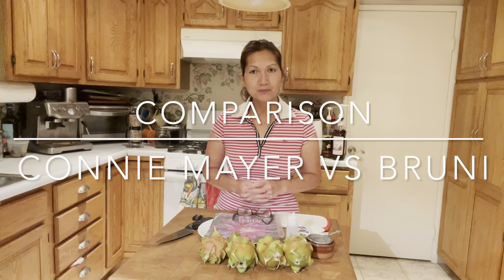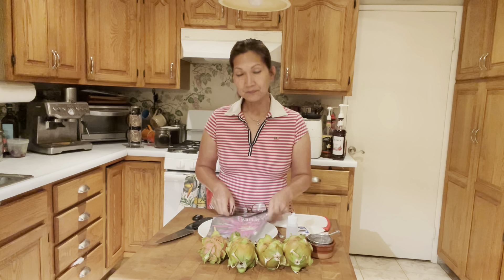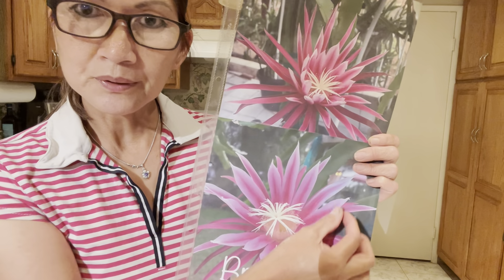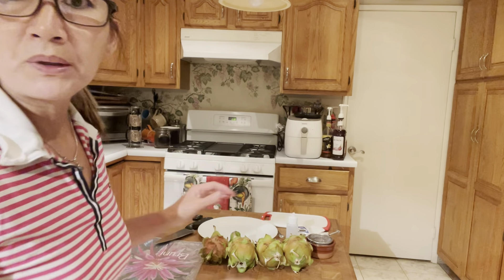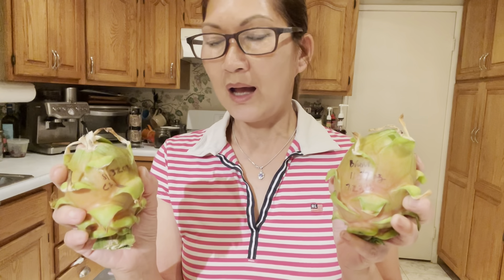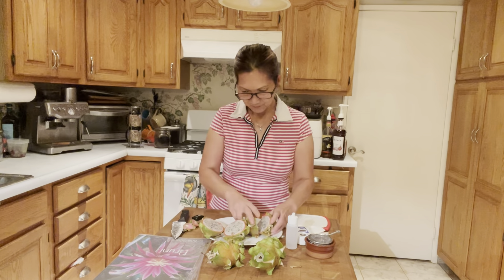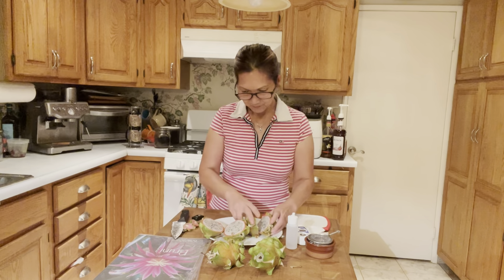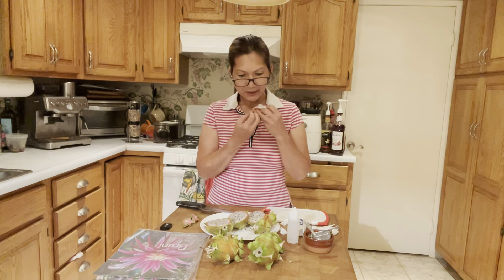Comparison Connie Mayer Vs Bruni